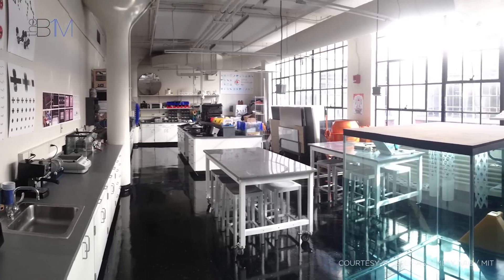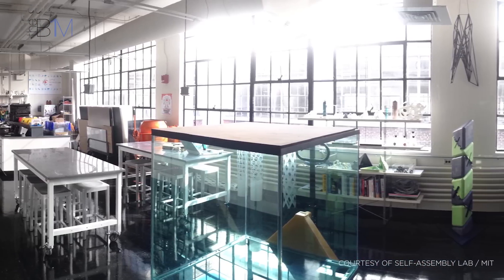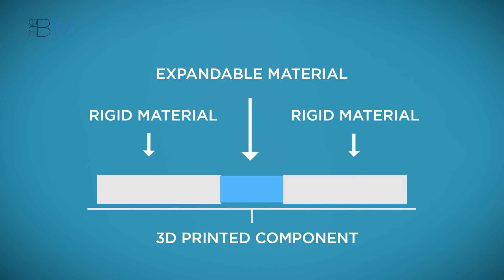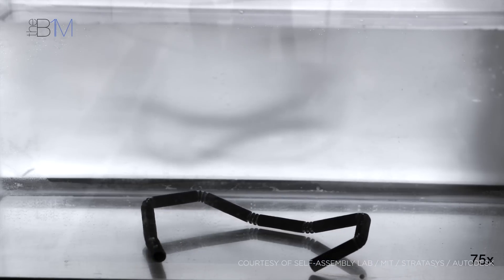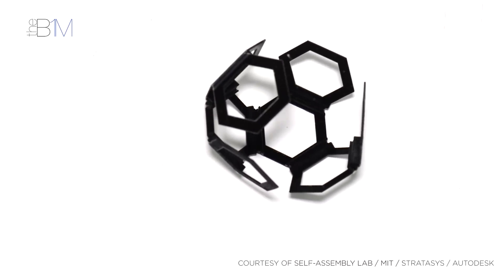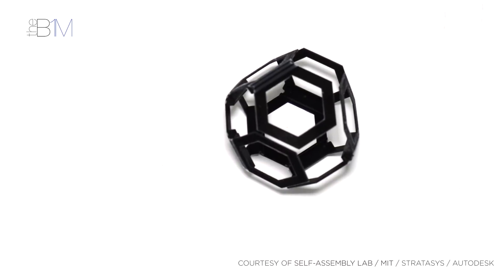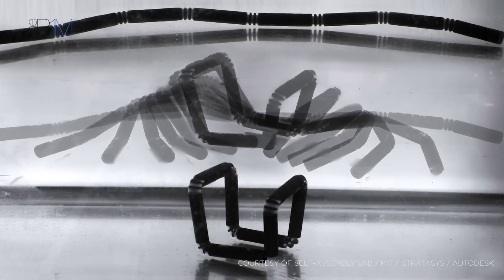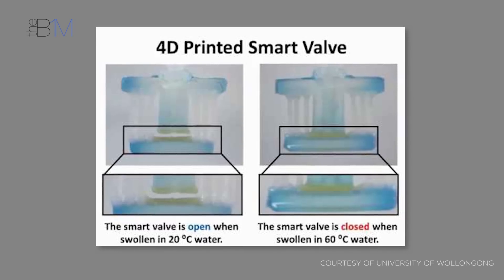What is 4D Printing?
What is 4D printing? The B1M's Fred Mills explains the concept and looks at some potential applications.

For more on the Self Assembly Lab and 4D printing

Read the full story on this video, including images and useful

Images and footage courtesy of Massachusetts Institute of Technology (MIT), Self-Assembly Lab (at MIT), Stratasys, Autodesk, University of Wollongong, Christophe Guberan and Carlo Clopath.